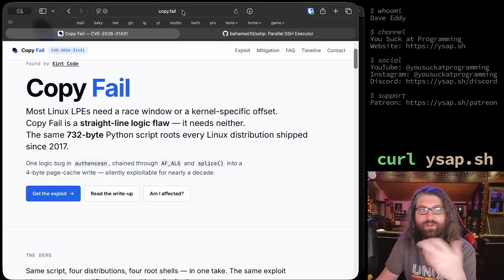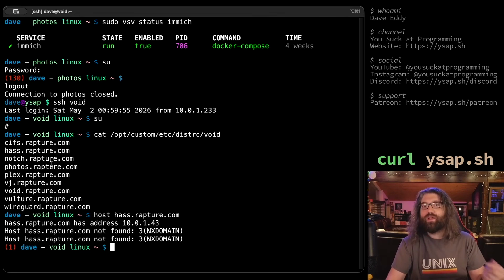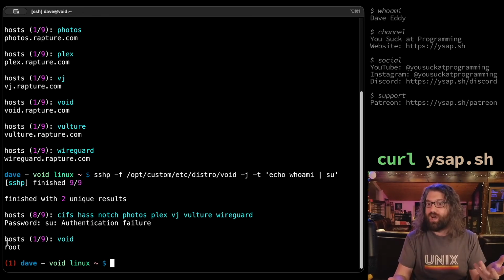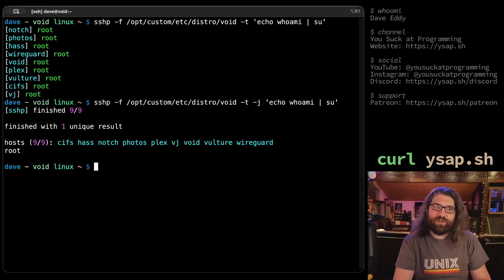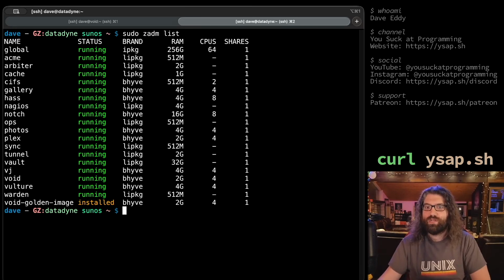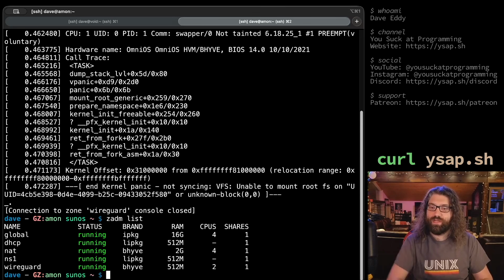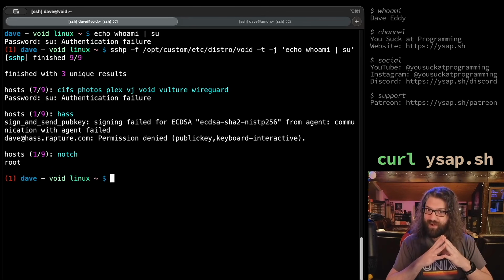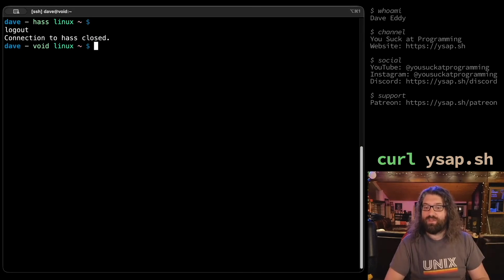I Hacked My Own Linux Servers (Copy Fail Exploit)